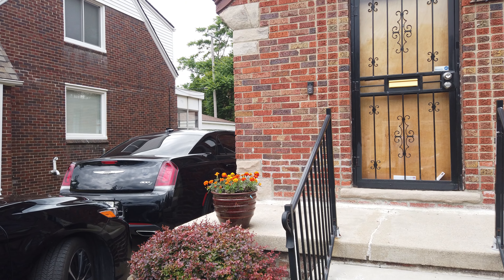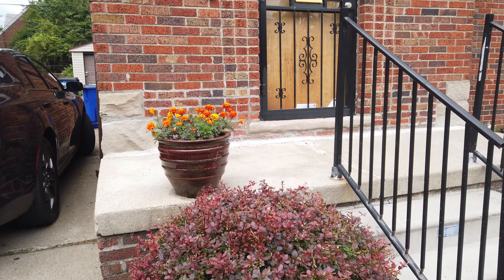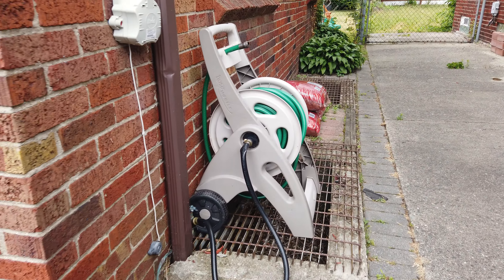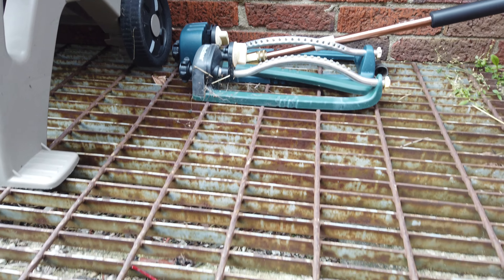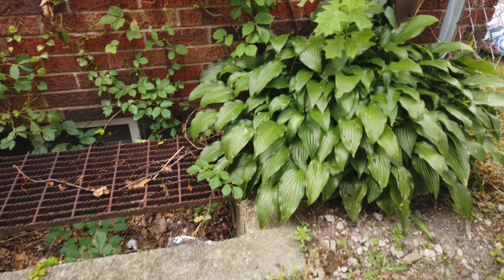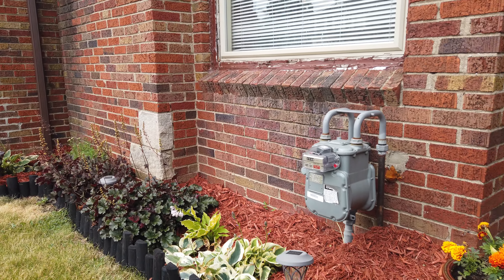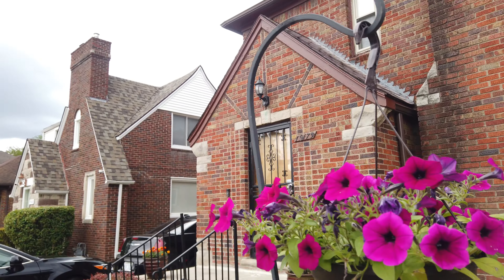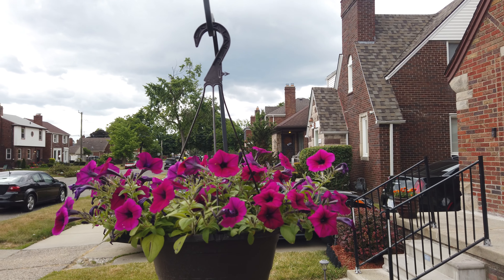Curb Appeal is Essential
Brief chat with BryanTheRealEstateDoctor about the importance of curb appeal when selling or leasing property.